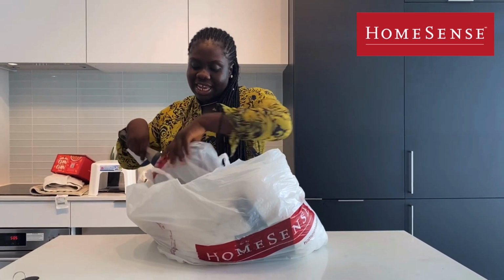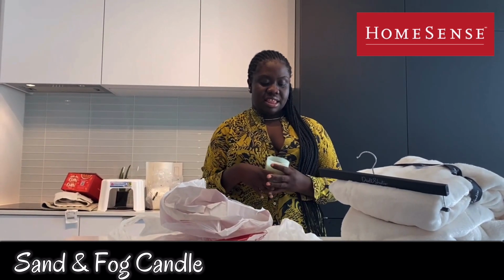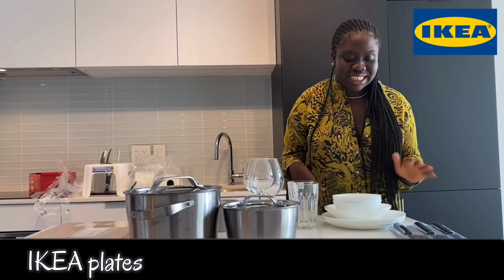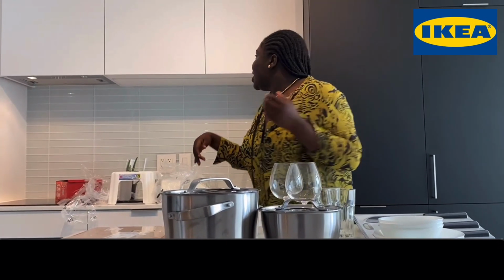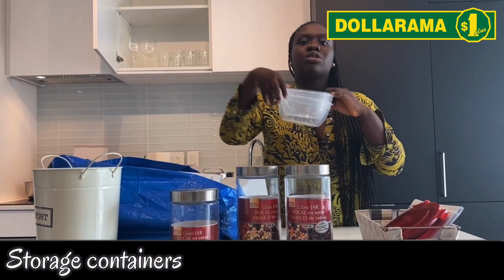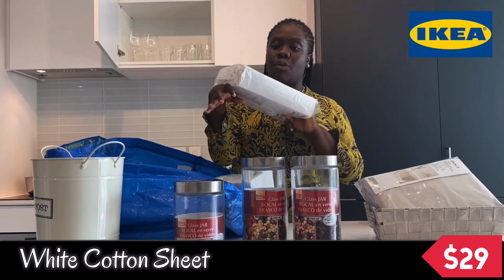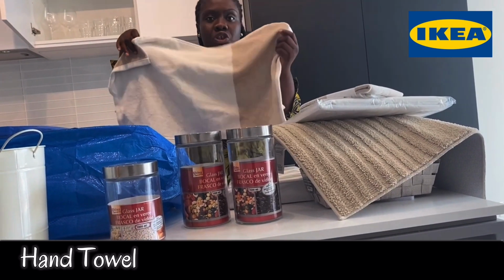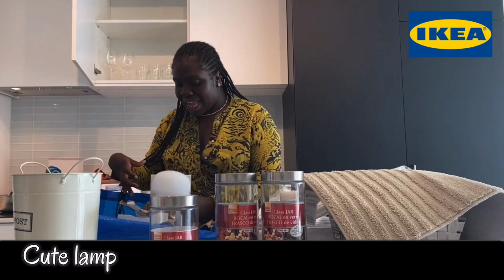House Decor INSPO 2021 || Shopping for a new apartment || Midtown Toronto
I am back with another video Yay ! . In this video, I am showing you all the things we bought for rimike's house. We went to Ikea, HomeSense, and dollarama and picked up some household items, I hope you enjoy watching this and also get inspo if you are moving into a new apartment.

Youtube is stressing your girl out, your engagement will really help!!!.